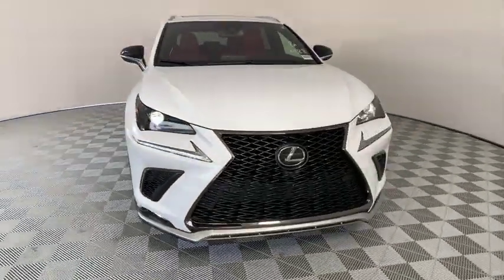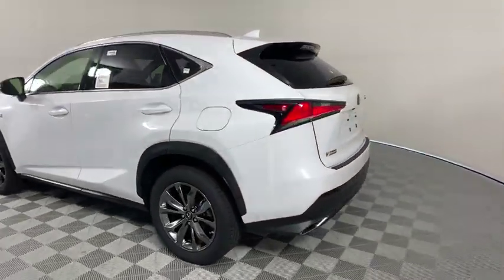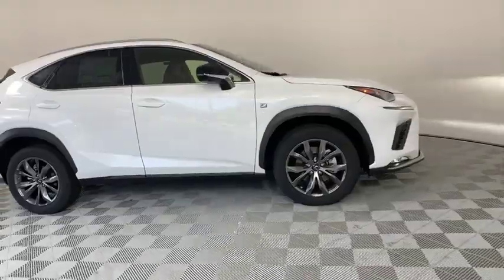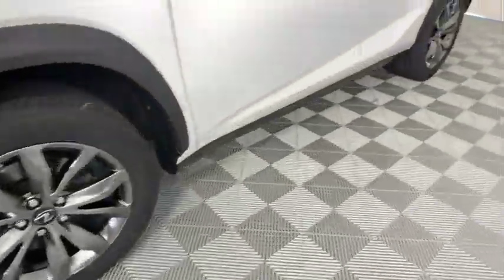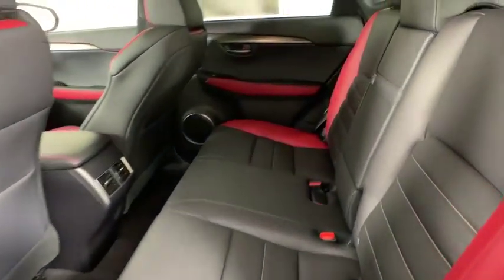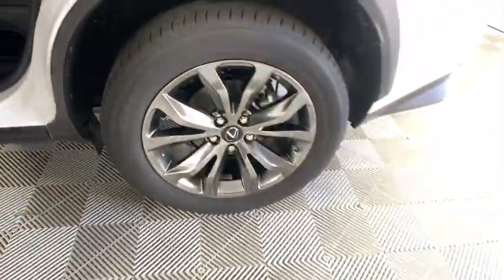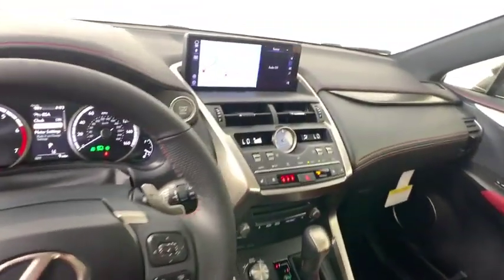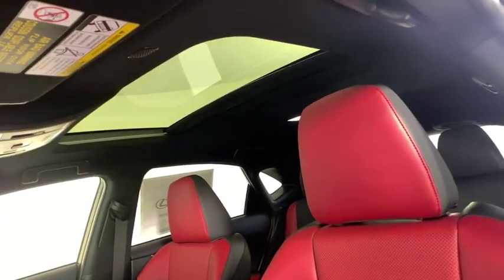2020 Lexus NX Duluth, Johns Creek, Buford, Suwannee, Lawrenceville, GA G200032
Ultra White New 2020 Lexus NX available in Duluth, Georgia at Hennessy Lexus of Gwinnett. Servicing the Johns Creek, Buford, Suwannee, and Lawrenceville, GA area.
2020 Lexus NX 300 F SPORT - Stock#: G200032 - VIN#: JTJSARBZ7L5001608